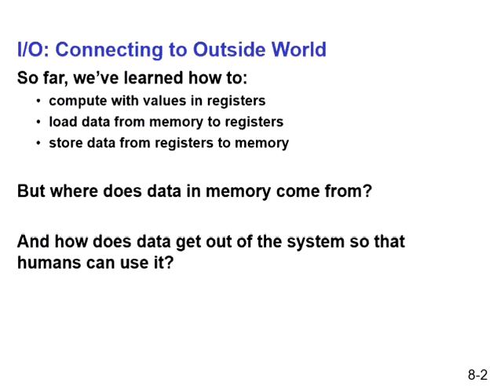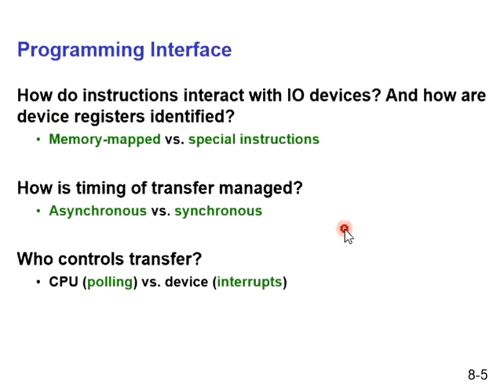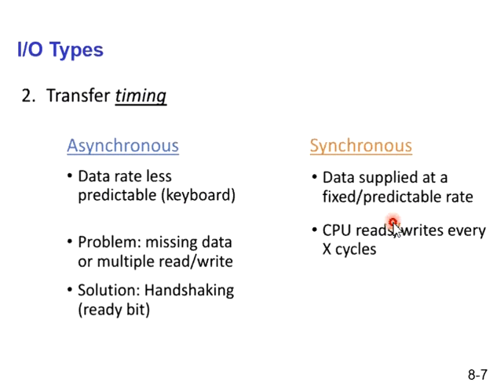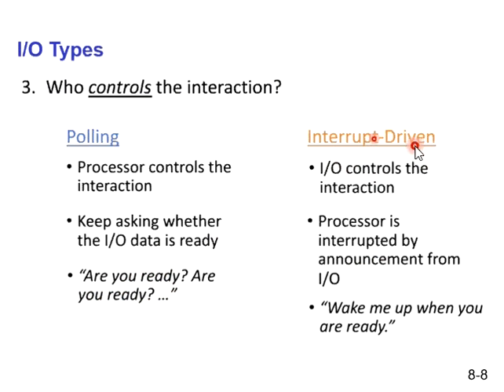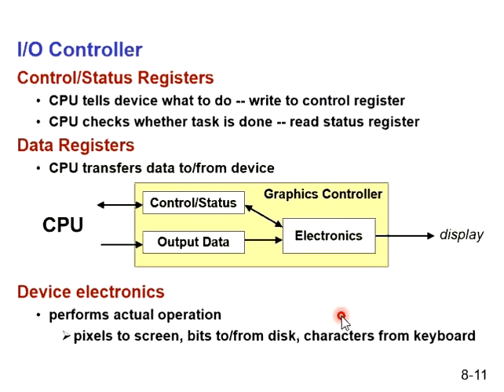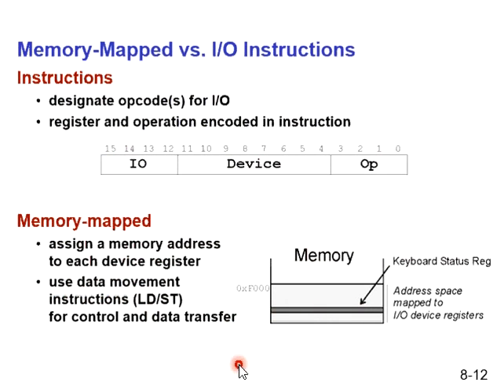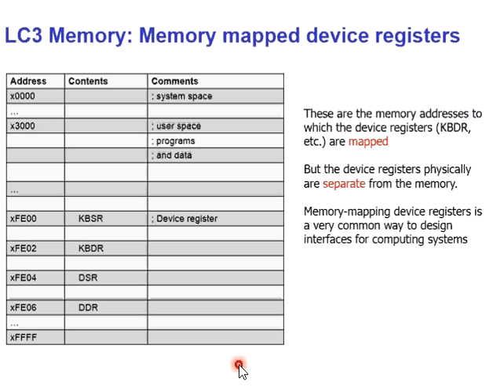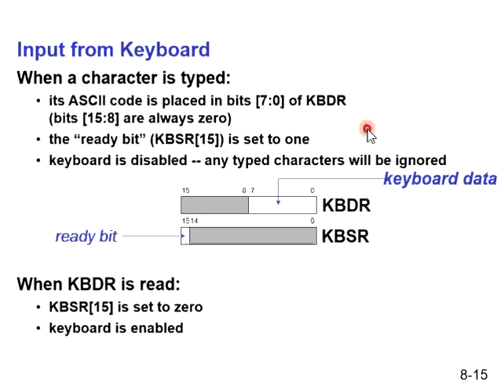Chapter 2-1 IO LC 3 Dang Thanh Tin